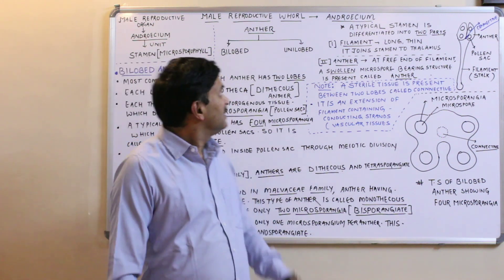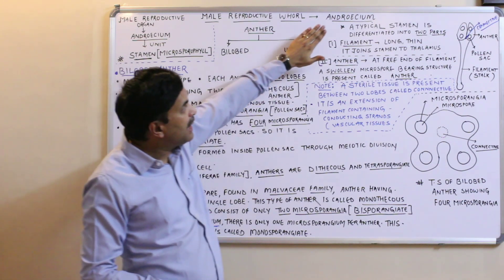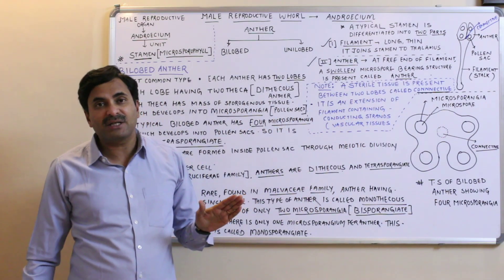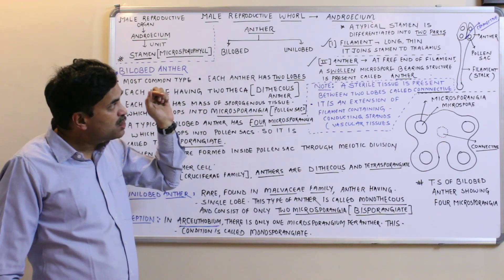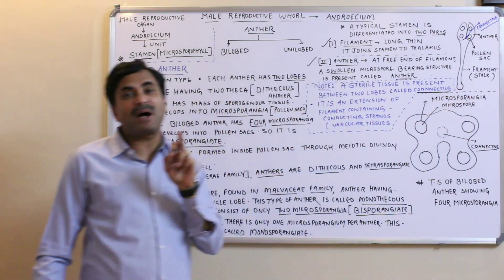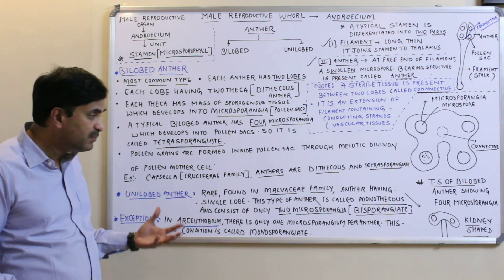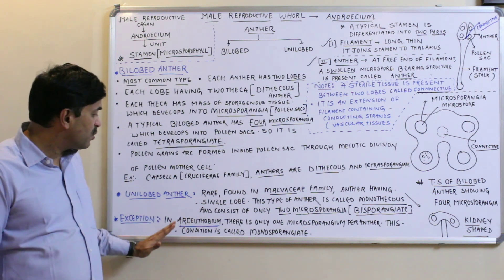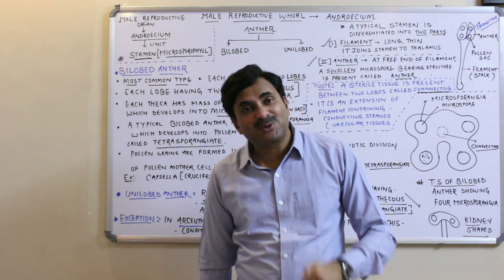Male Reproductive Organ - Androecium (Sexual Reproduction in Flowering Plants) | English Medium